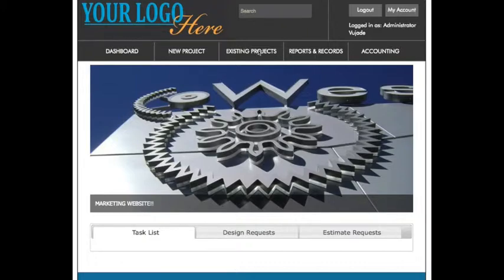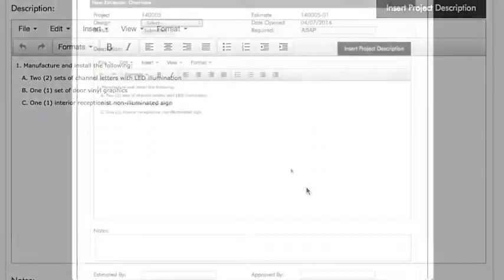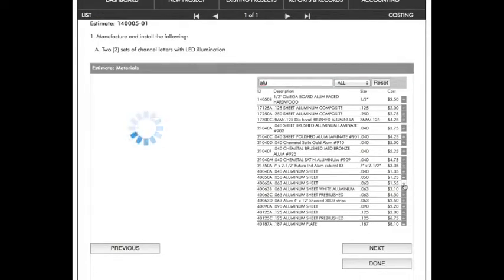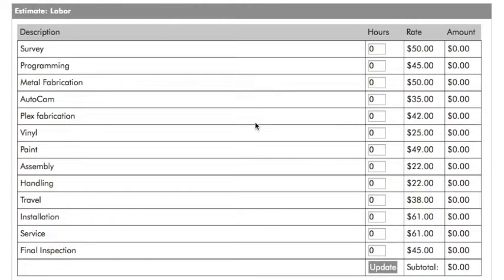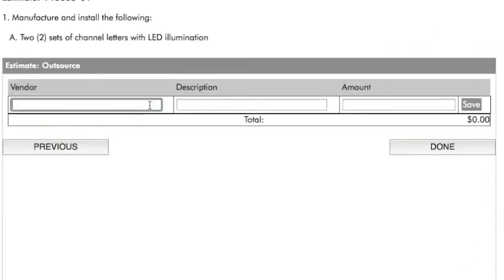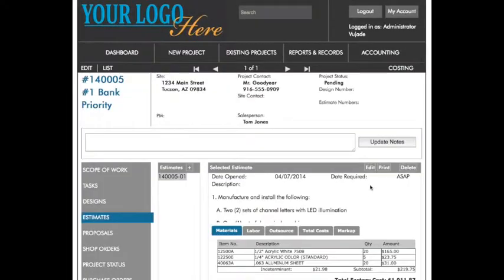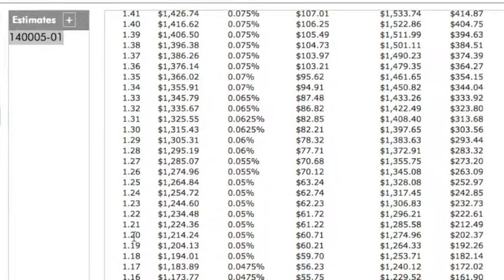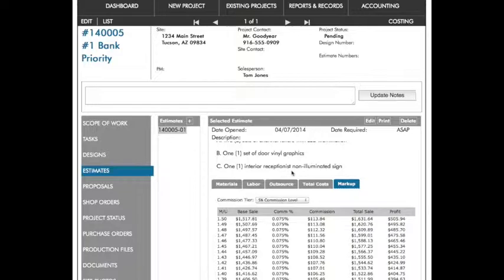Vujade Software Signage Industry Software - Estimating Projects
This all-in-one software is designed for the sign manufactures helps track estimates, true costing to allow for accurate bids. Track Employees, Upload any documents, images so they are safely stored within the project all online. You will now have access to your business from every device, anywhere, anytime.